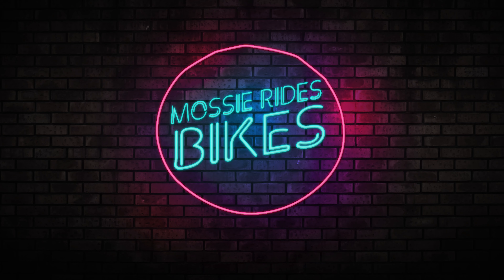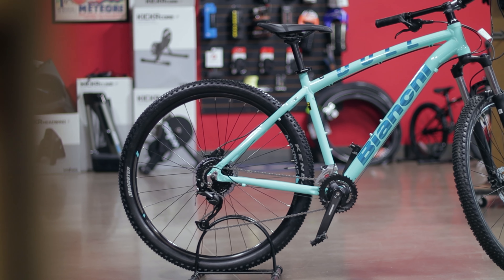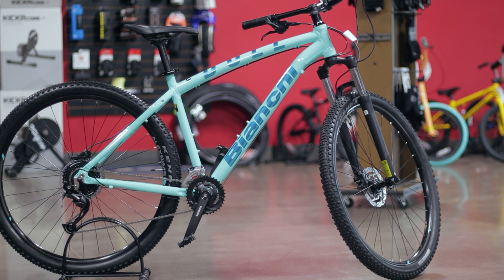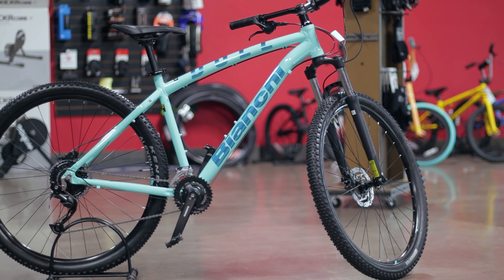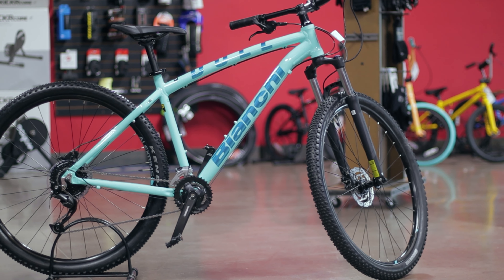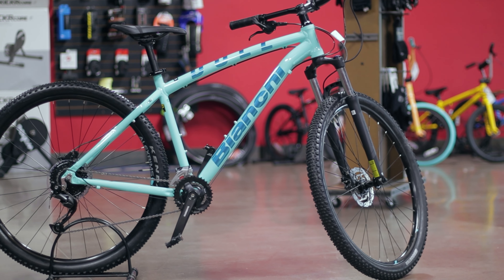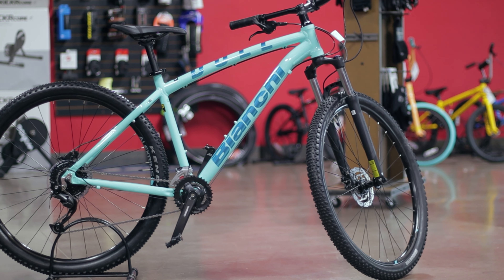Entry Level Mountain Bike from Bianchi! The 2021 Bianchi Duel 29.s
The first mountain bike that was not pre sold has arrived and it is none other than a Bianchi Duel! This is a beautiful entry level mountain bike that I was very excited to get my hands on

Get 10% with code MOSSIE